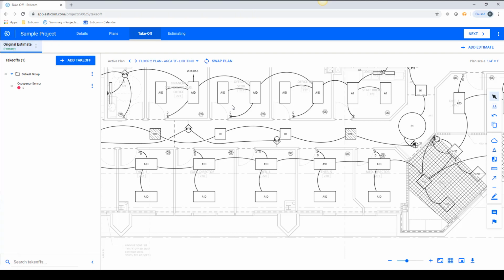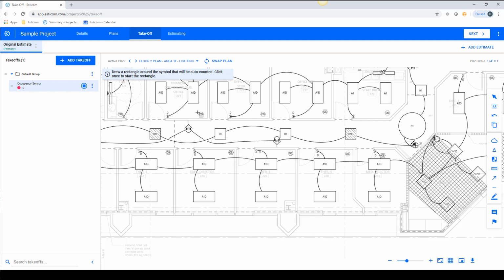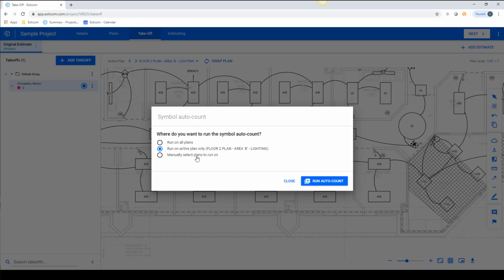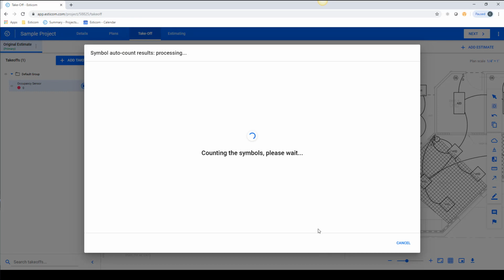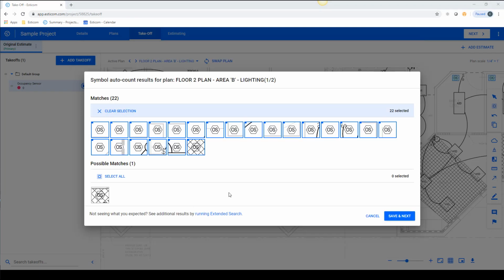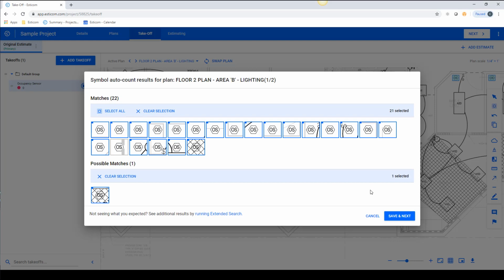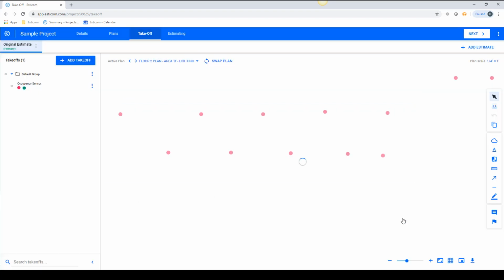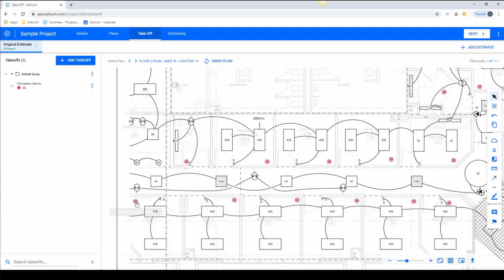Esticom Tutorial - How to Use Auto-Count Symbol Recognition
How to use auto-count feature to automatically count symbols off a drawing